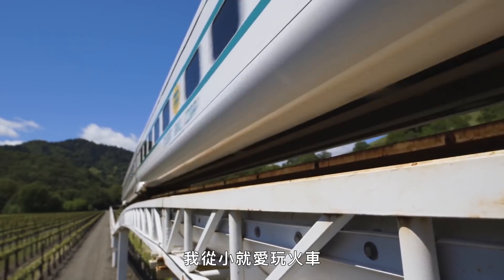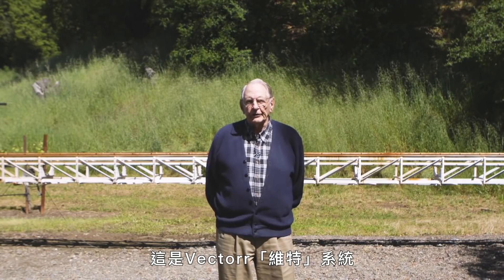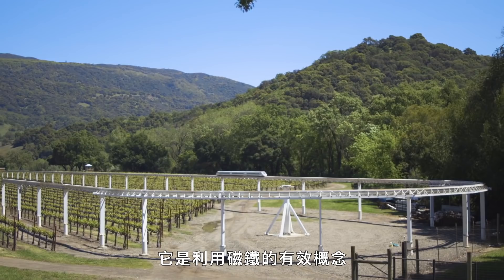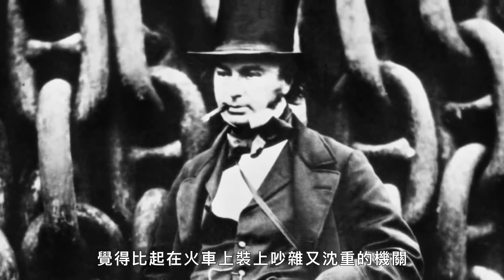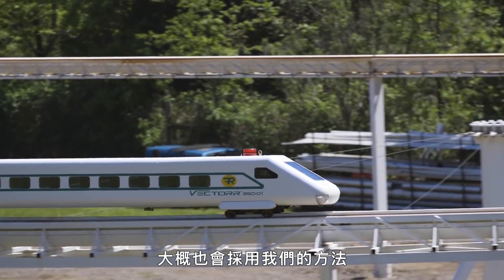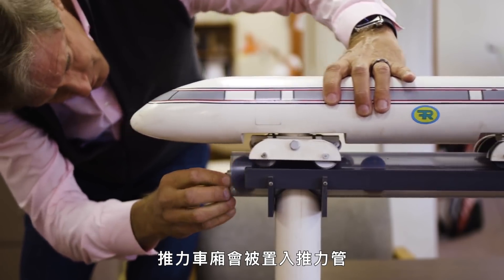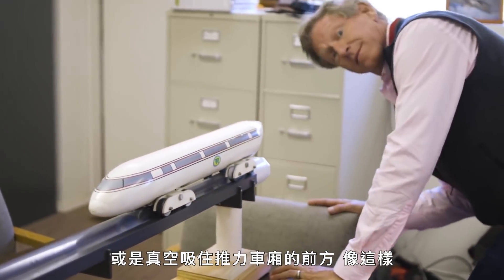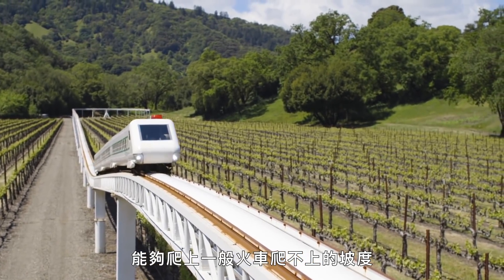遠超越現今火車規格！89歲工程師自家葡萄園建造真空列車 Meet the Guy Who Built a Train in Backyard｜科普長知識｜GQ Taiwan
火車的未來可能是真空鋼管運輸和磁浮。認識這位 89 歲的企業家，他想通過古老的火車概念做現代化改造，以顛覆鐵路發展。